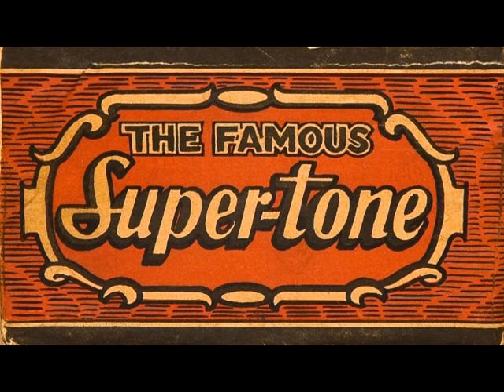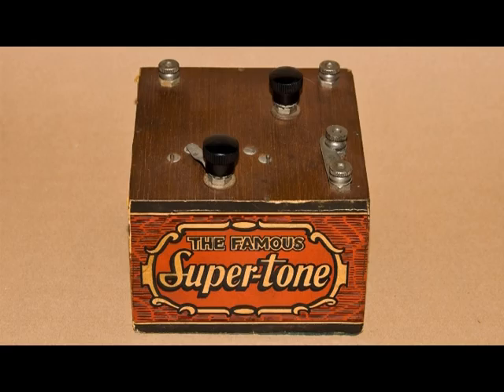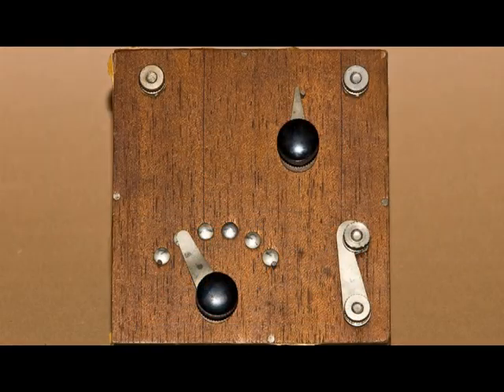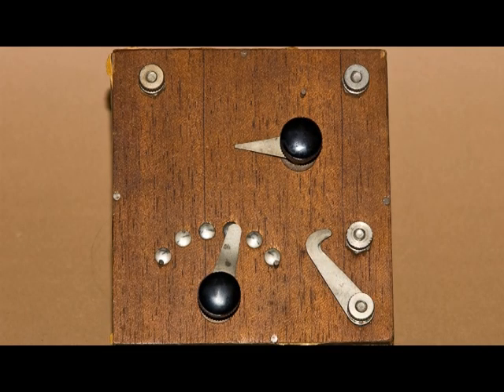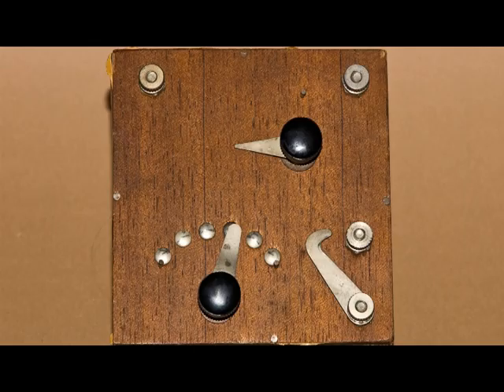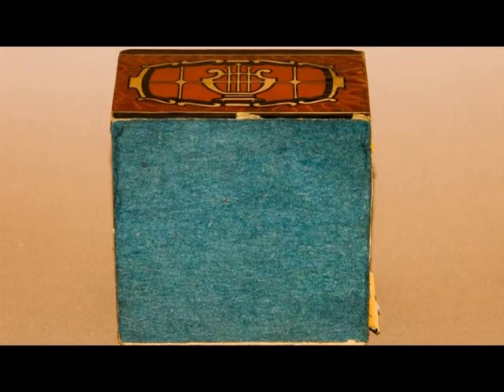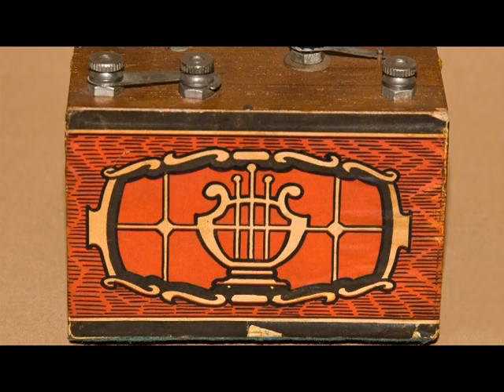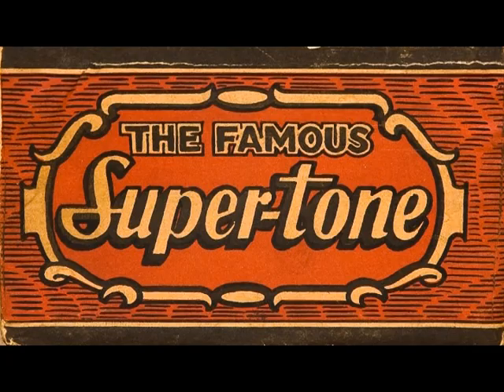The Famous Super-Tone, Crystal Radio, maybe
Thanks  radiogrambloke